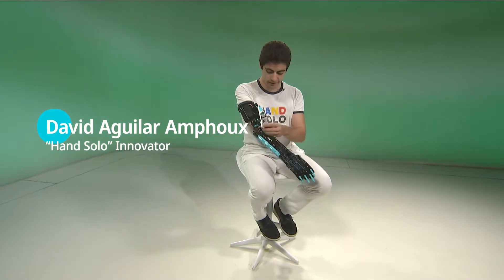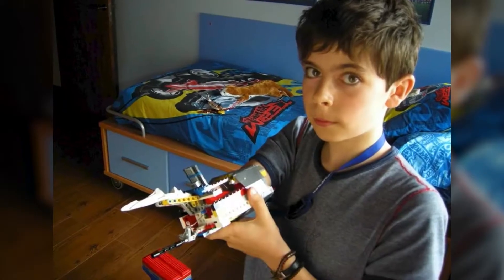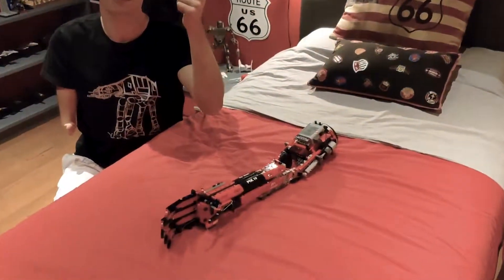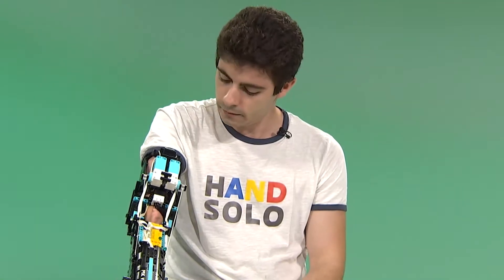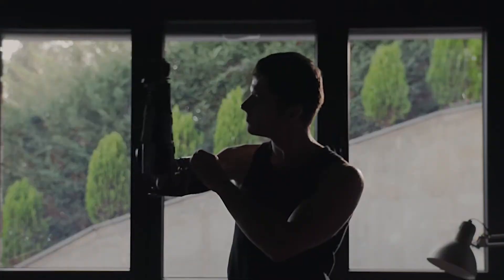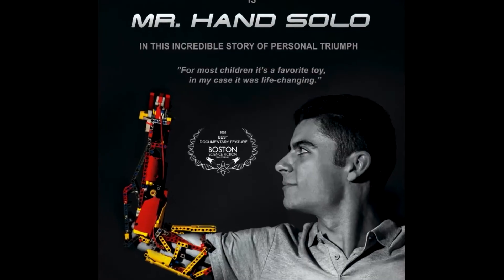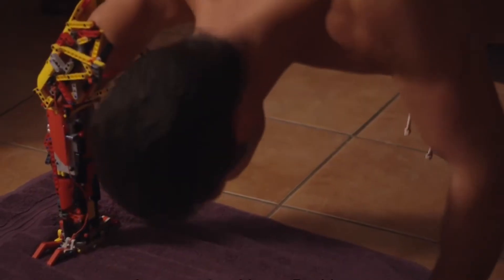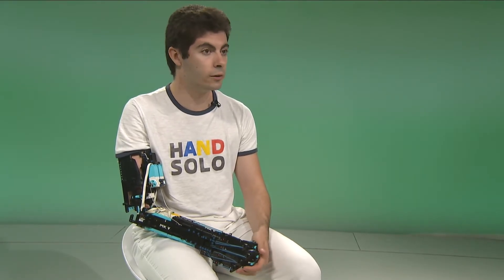Building Prosthetic Arms with Lego – Andorran Inventor David Aguilar Amphoux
From a young age, David Aguilar Amphoux always loved playing with Lego. Born with a genetic disease that caused him to be missing his right forearm, David always knew he was a little different.

Building with Lego blocks was his escape route and creative outlet – and his creations were anything but conventional: at 9 years old, he began exploring how to build a mechanical arm with LEGO bricks. At 18, he succeeded in building a prosthetic arm with a movable elbow joint and a grabber to pick things up – and the rest is history.

Today, David is working to provide accessible, affordable, and high-functioning prosthetics for those who need them the most. With his brand, "Hand Solo", David is inspiring people around the globe to always pursue their dreams, and embrace their unique qualities.

“My story of overcoming disability teaches both children and adults to believe in their dreams, to fight for them and not to collapse in the face of adversity. As Spiderman says, with great power comes great responsibility and with my story I have understood what my role is in this life. Inspire, motivate and raise awareness”, he says.